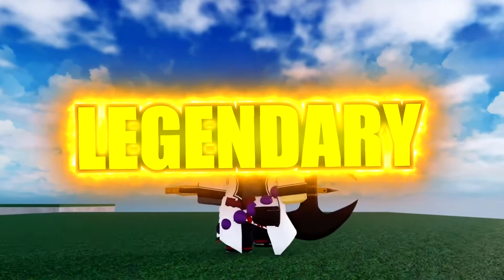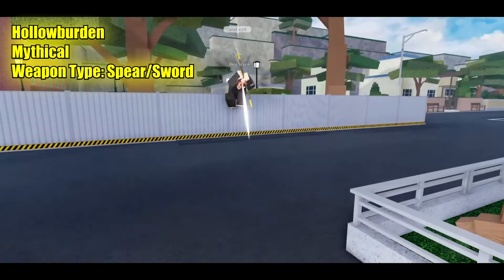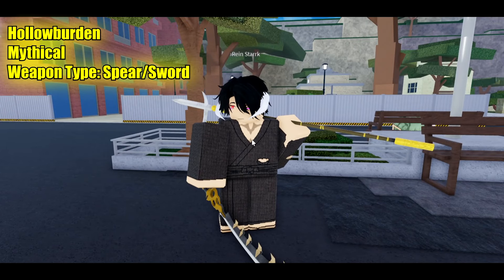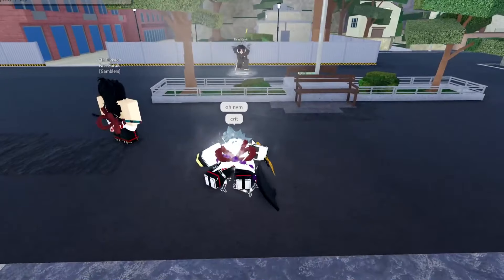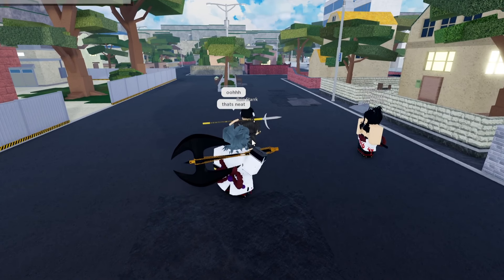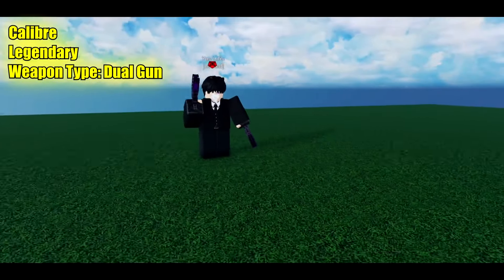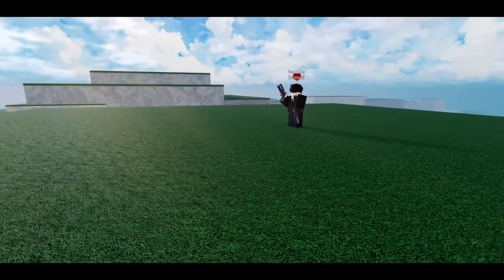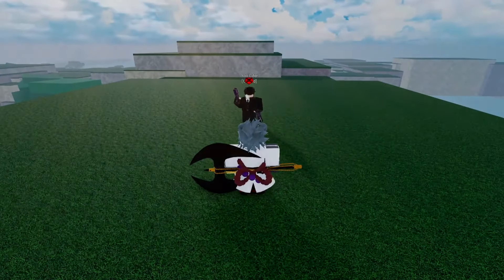Type Soul Major Update *NEW* Arrancar Mythical & Legendary 0.5% Weapons Update!